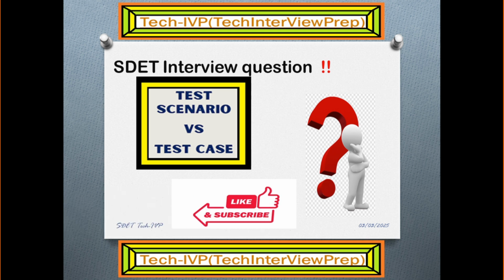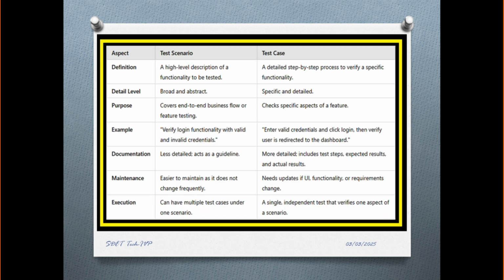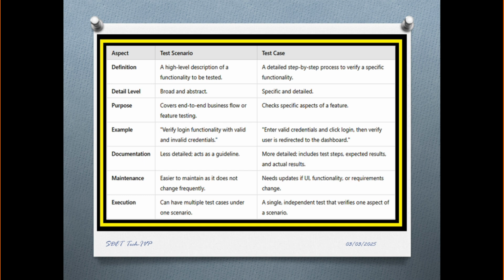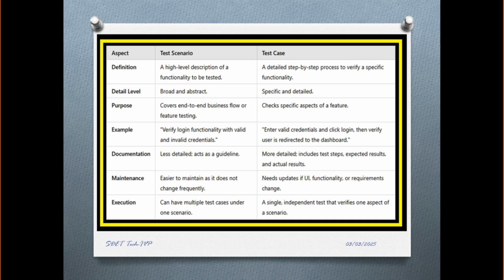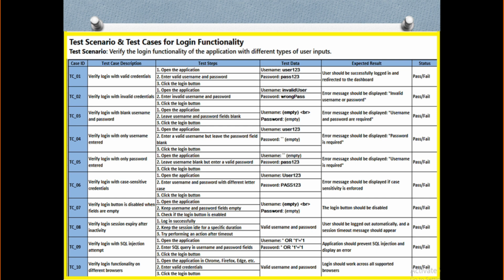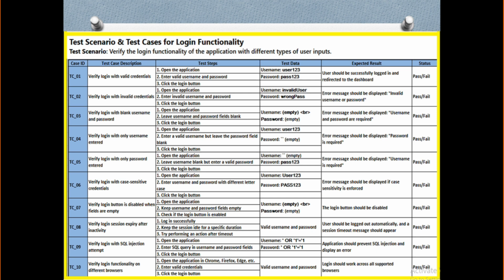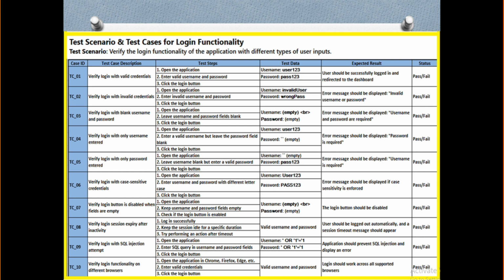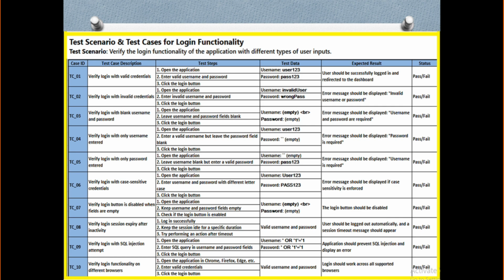What is Test Scenarios & Test Cases & it's Importance in Testing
🚀 Master Login Testing! In this video, we dive deep into Test Scenarios & Test Cases for login functionality, covering both manual and automation testing approaches.

🔍 Topics Covered:
✅ What is a Test Scenario?
✅ What is a Test Case?
✅ How to write effective test cases for login?
✅ Functional, Security, and Edge Case Testing
✅ Automation Strategy for Login Testing

📌 Whether you're a QA Engineer, SDET, or Software Tester, this video will help you understand, write, and execute test cases effectively.

💡 Watch till the end for pro tips on login Page !!